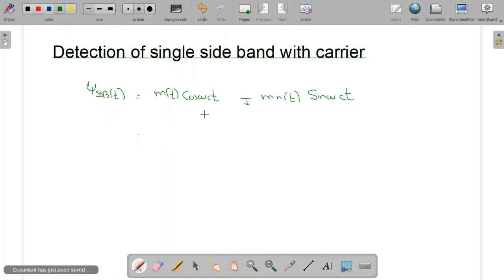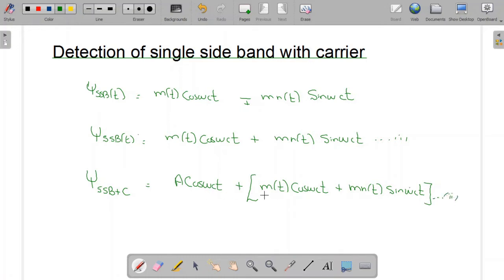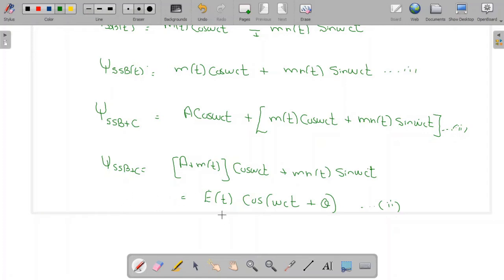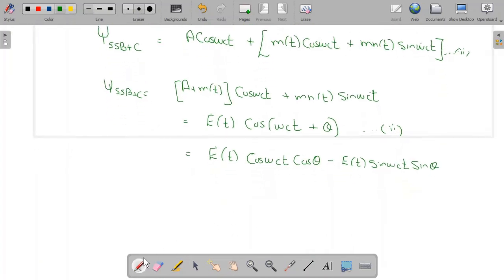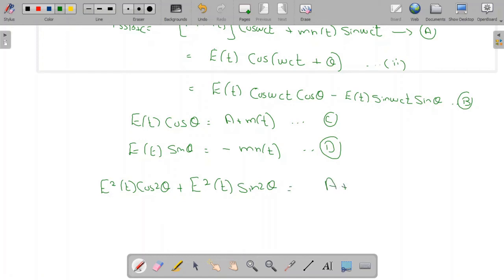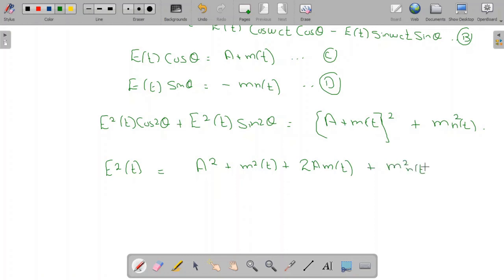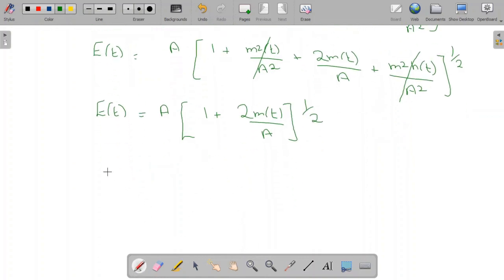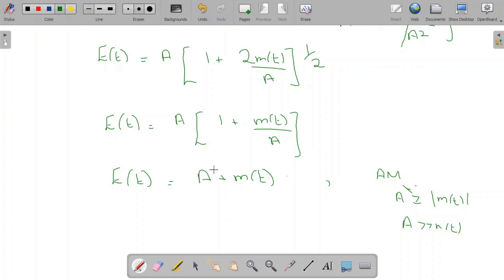Demodulation of SSB with carrier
In this video, we will discuss demodulation of Single side band (SSB) with carrier
Demodulation of SSB+C